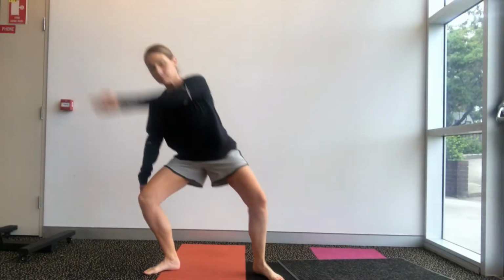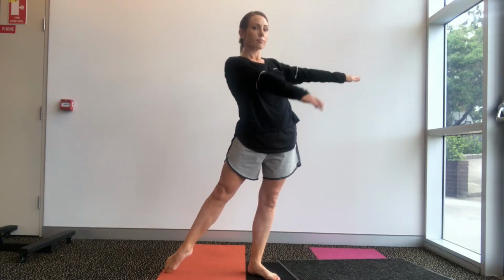Performance Quality in Dance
How to utilise and discuss performance quality in HSC Dance Core Performance and Major Study Performance